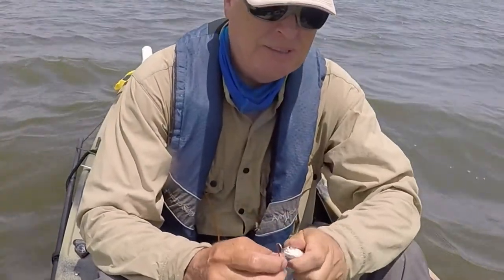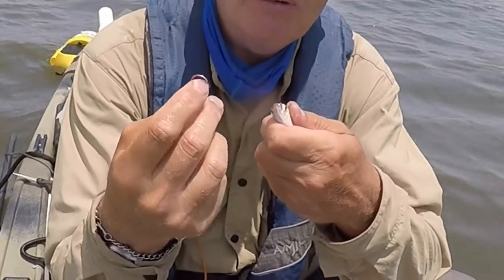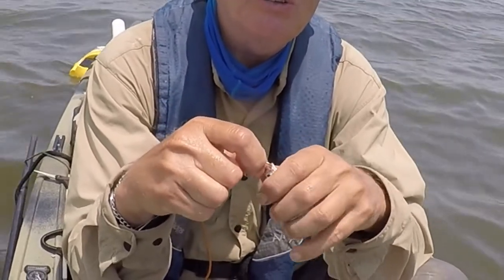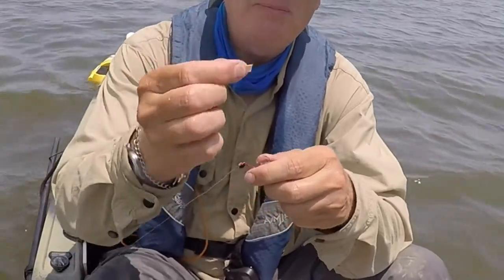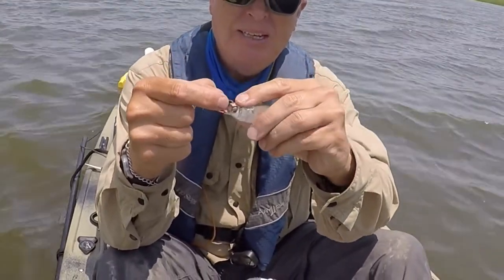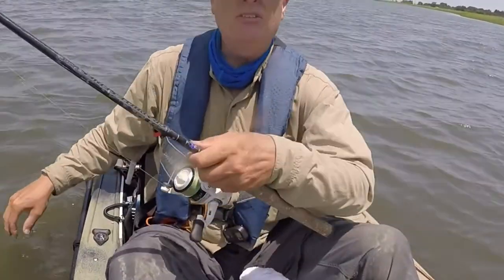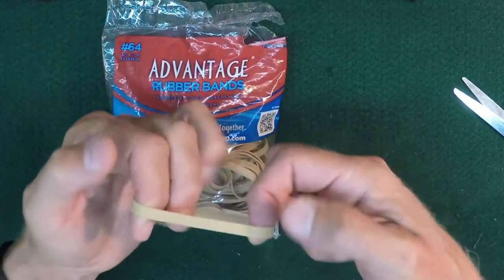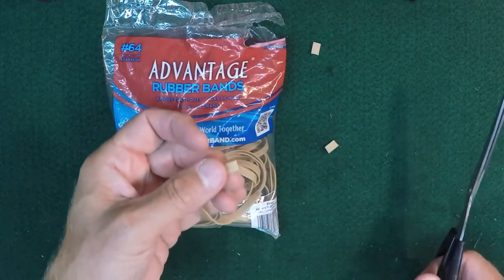Little Known Mullet Live Bait Rigging Trick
A key to mullet live bait rigging is to keep the dang live mullet on the hook. Here is an awesome trick that will increase your ability to catch redfish and flounder. It can be used under a popping cork, jig, or circle hook. Have more fun fishing!

Do not apply any suggestion if it will ruin the appearance, function or structural integrity of your kayak.  You are solely responsible to determine if the ideas expressed are appropriate for your boat and we disclaim any responsibility for your actions and decisions. Nothing in this video creates any expressed or implied warranty or guarantees a result. You are responsible for the safe operation of tools and any injury, damage, or loss that may result from improper use of those tools or from the information contained in this video is 100% your responsibility. We shall not be held liable in any way or manner for errors, misleading or incorrect information. If you find an error, please notify us right away using the contact form for the channel.